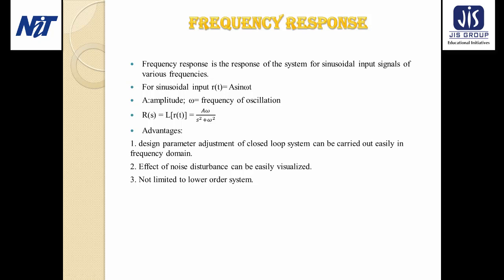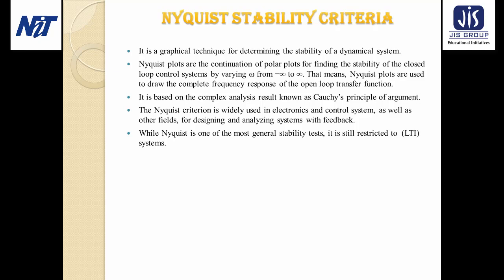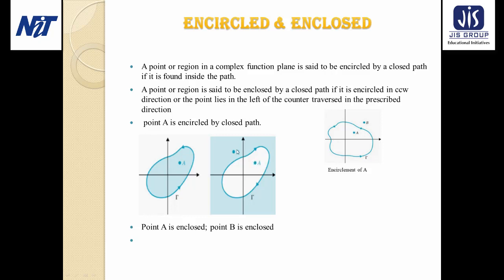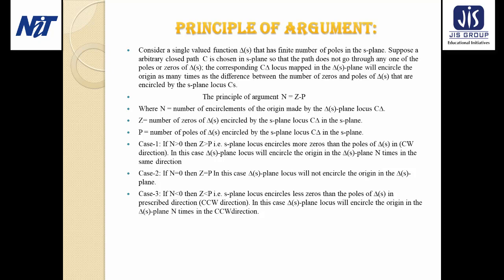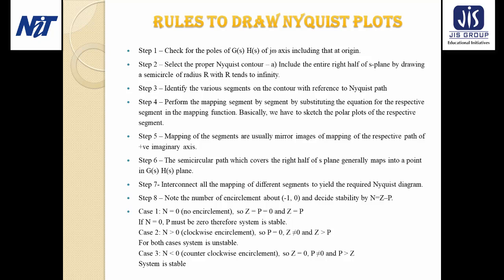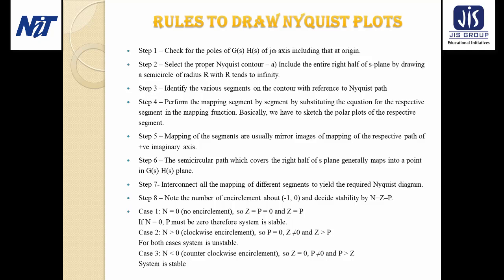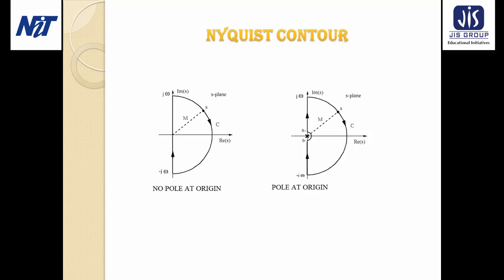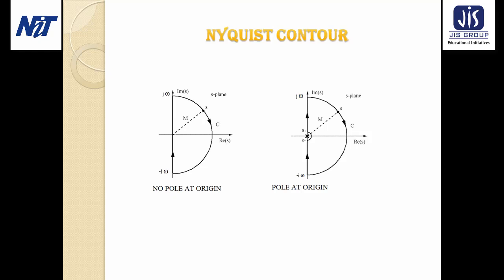EE 503 Lecture 16